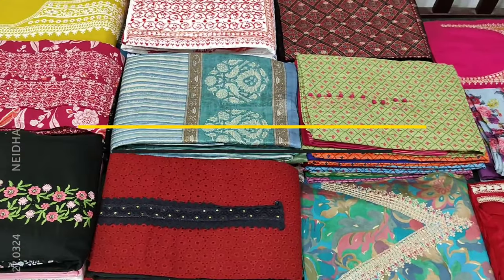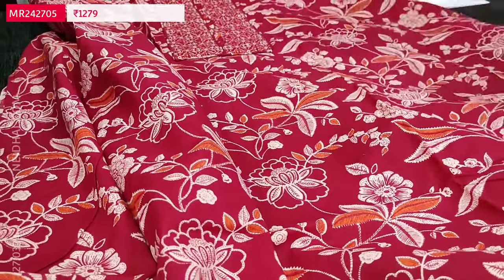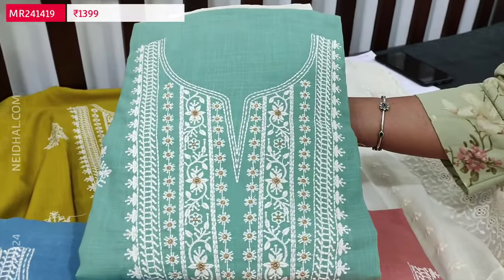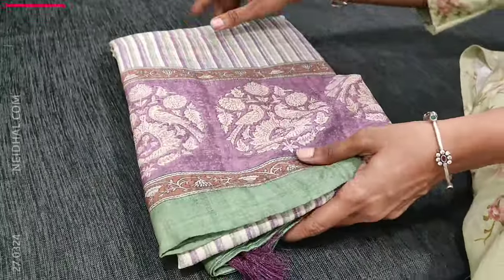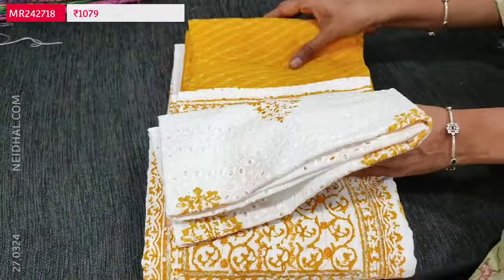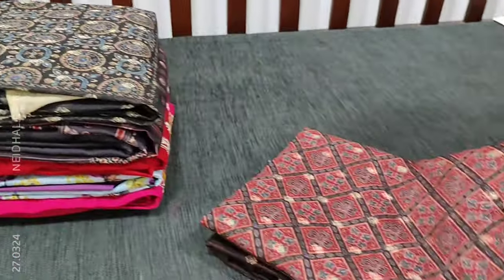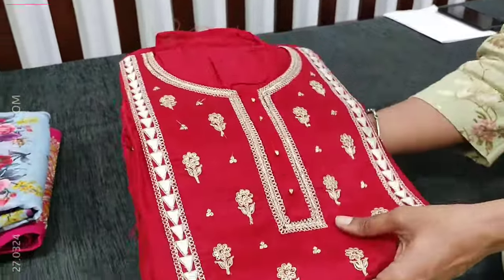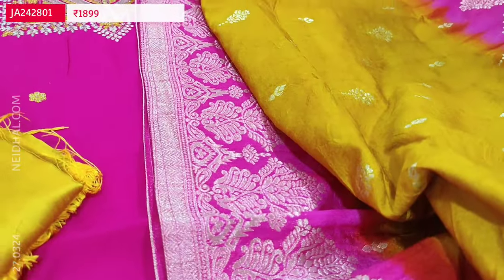Get Ready For Summer With The Exclusive Neidhal.com 2819 Collection Launching On March 27th! 🌞👗 2820